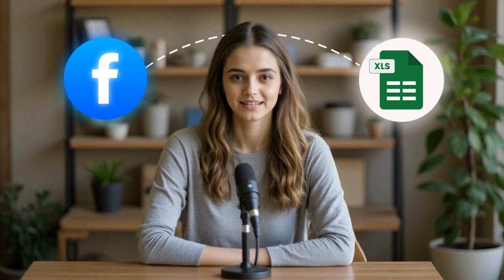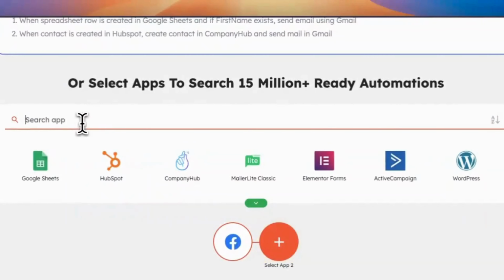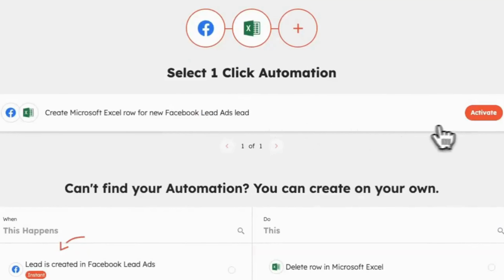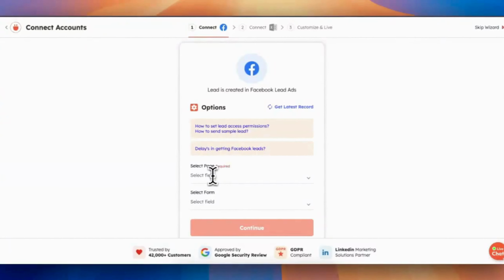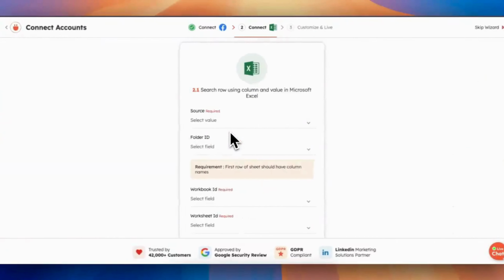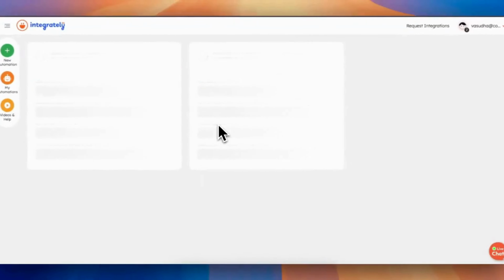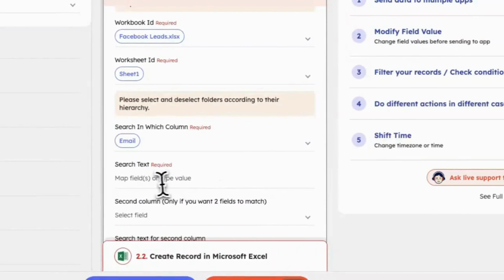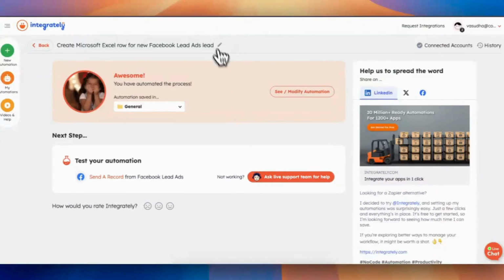Track Leads Instantly | Auto-Save Facebook Lead Ads → Excel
This video guides you through connecting Facebook Lead Ads with Mailchimp using Integrately. You can automatically add new Facebook leads as subscribers to your Mailchimp audience, supercharging your email marketing and lead nurturing efforts.

2) Add a member to a list in Mailchimp for a new Facebook Lead Ad (Ready-to-use Template) -

3) Integrate Facebook Lead Ads with any app you want (1300+ Apps Supported) -

4) Integrate Mailchimp with any app you want (1300+ Apps Supported) -

5) Sign up to Integrately for free!

This video is divided into sections:
00:00 Intro
00:15 Connect Facebook Lead Ads
00:50 Connect Mailchimp
01:20 Map fields
01:50 Test automation
02:20 Wrap-up